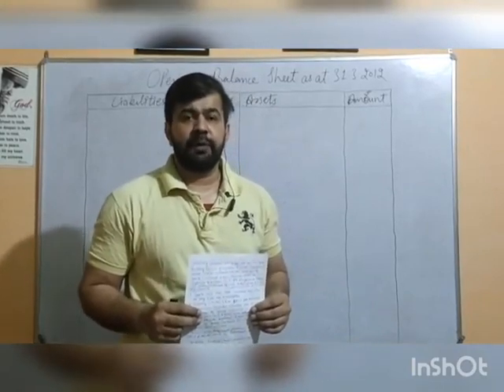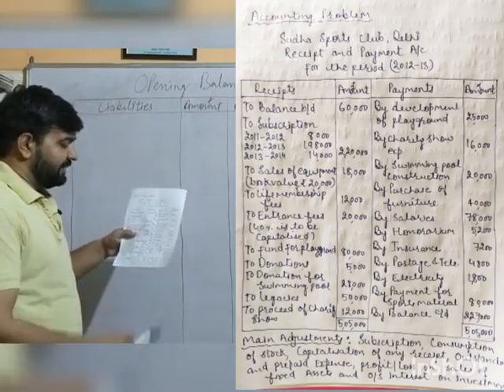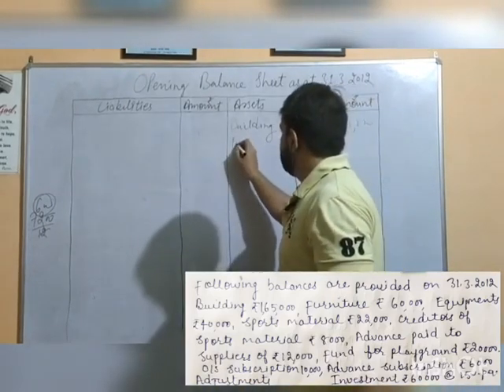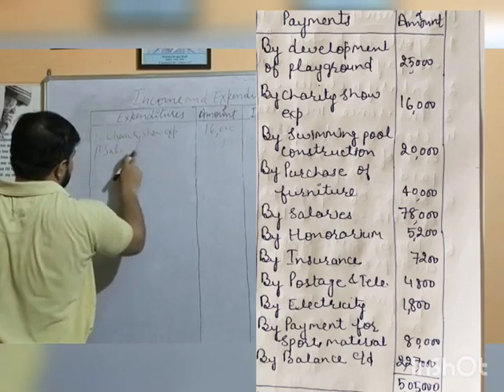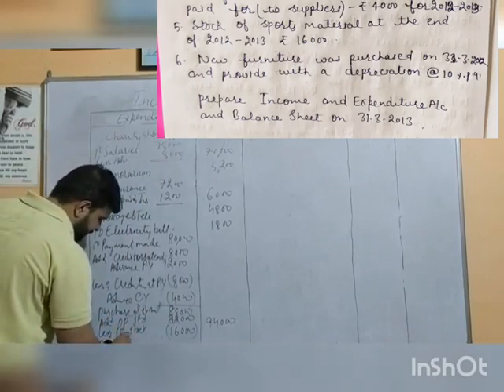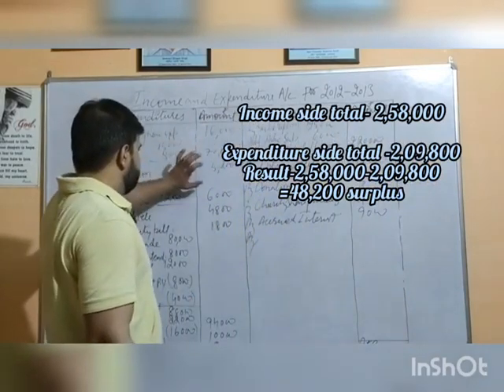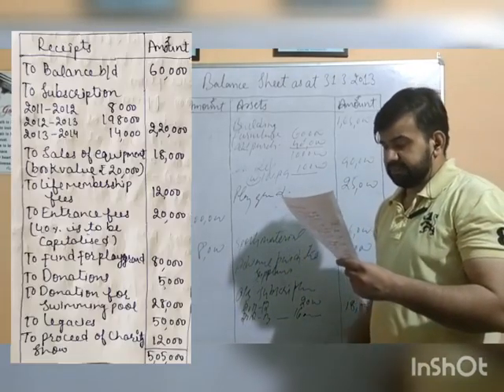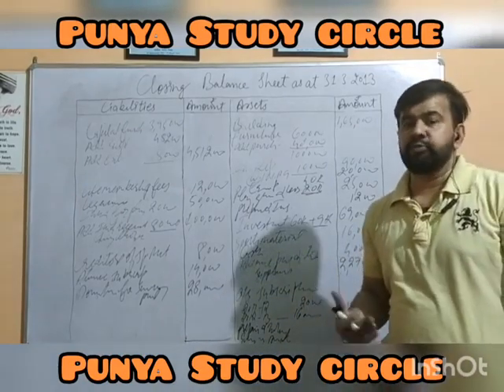All adjustments in NPOs accounts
Master adjustments NPOs